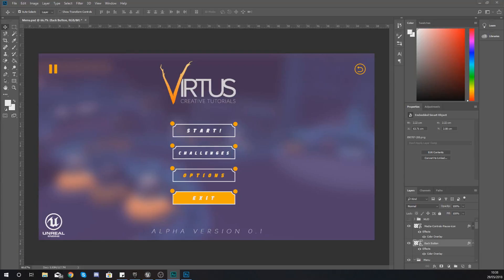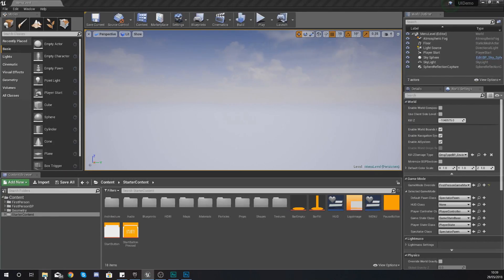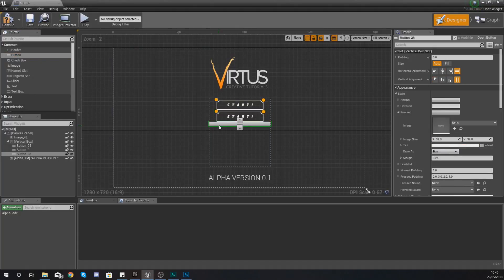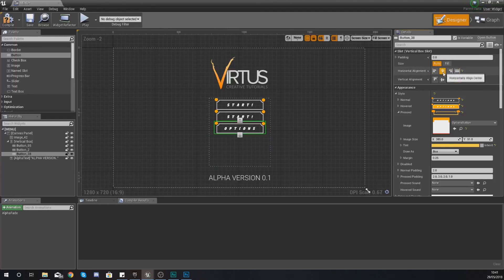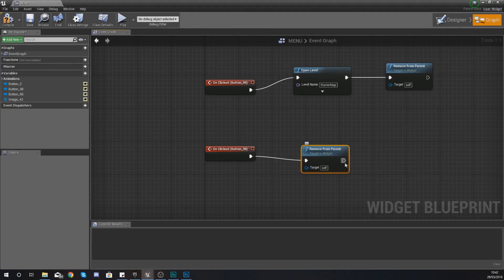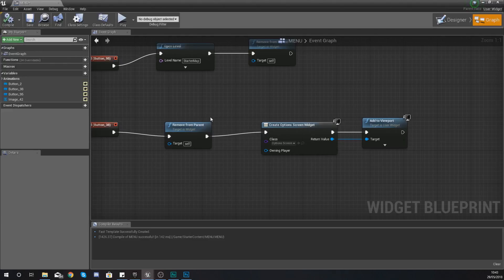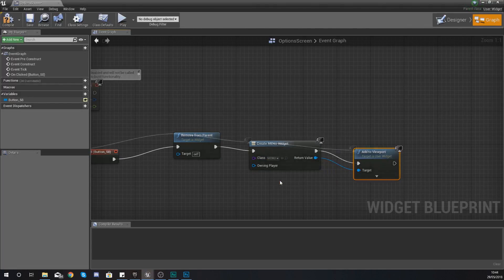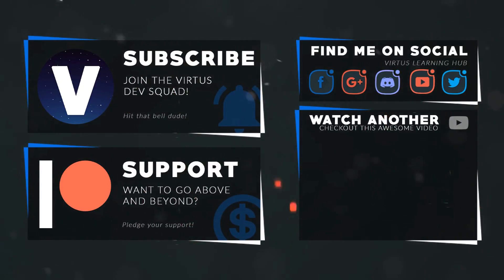Switching Between Widgets - #17 Unreal Engine 4 User Interface Development Tutorial Series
Here we take a look at how we can switch between widget blueprints to allow the player to switch between screens within their main menu.

We cover the cover code to close a widget and open it, alongside setting up a button for switching.

My Recommended Desktop Setup:
GTX 1060
AMD Ryzen 5 1500X
RAM Corsair 8 x2
Corsair CX750M
Case NZXT Phantom 410
Motherboard MSI Tomahawk
Corsair h110I Liquid Cooler
Blue Yeti Pro Microphone
Rode PSA1 Boom Arm
2TB HDD + 128GB SSD